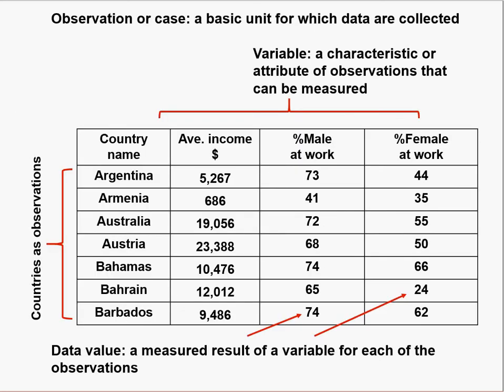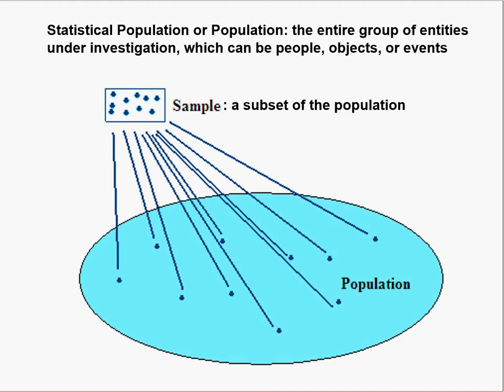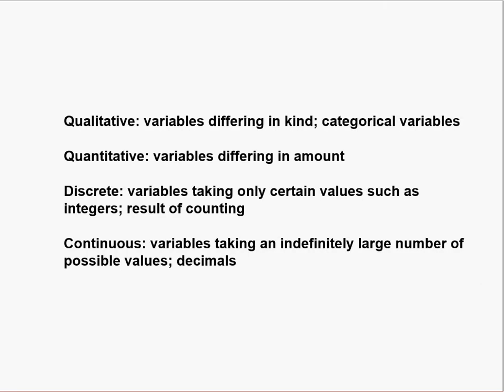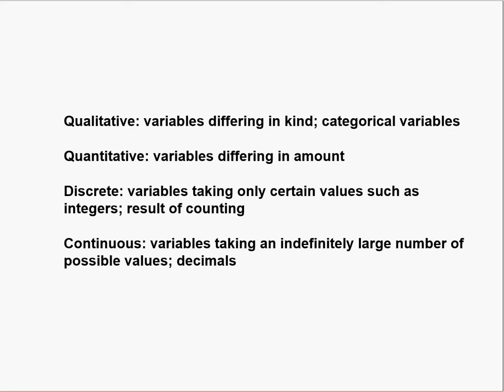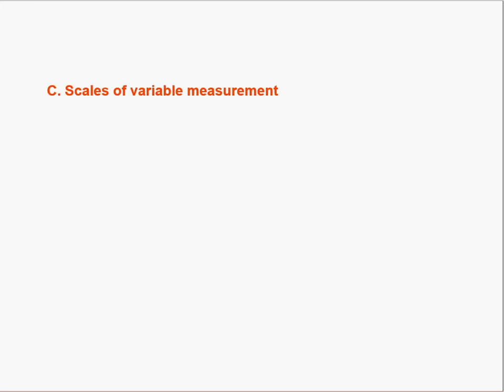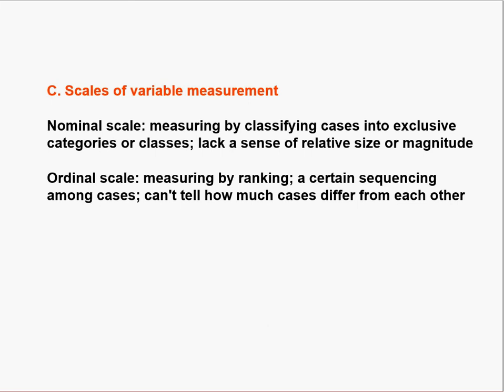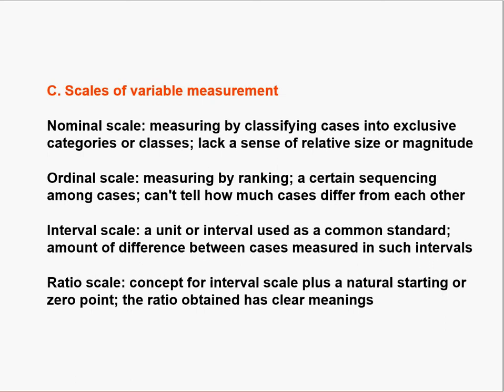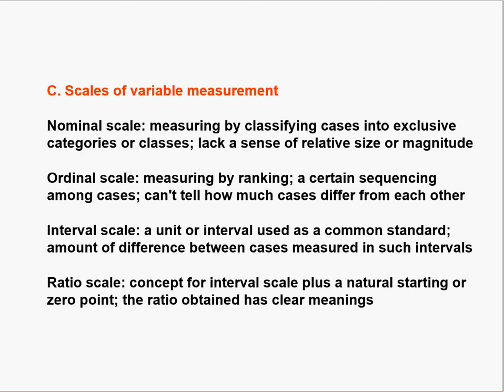GEOG321 Lecture 1: Introduction 1